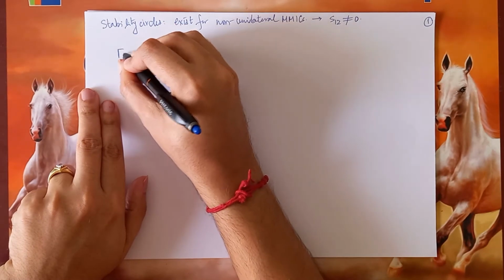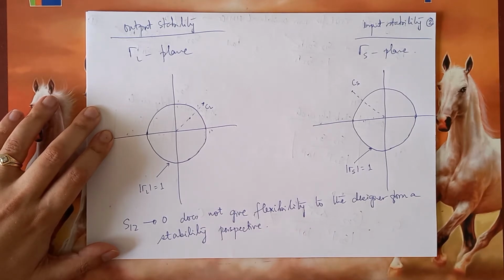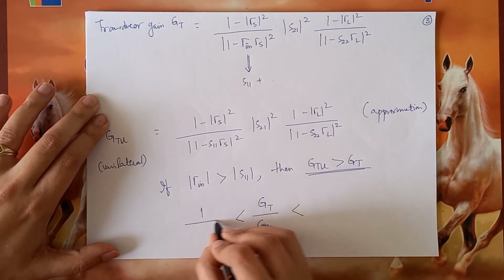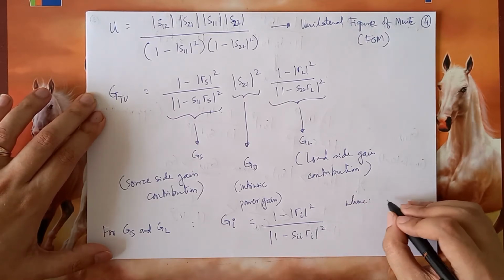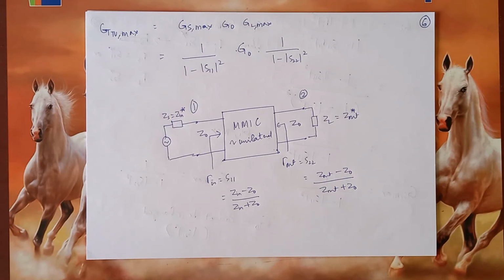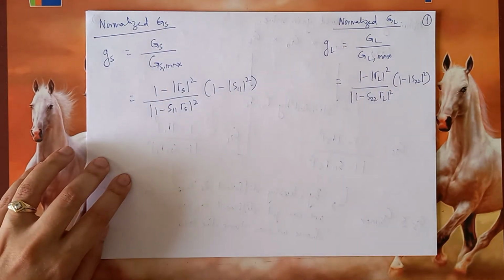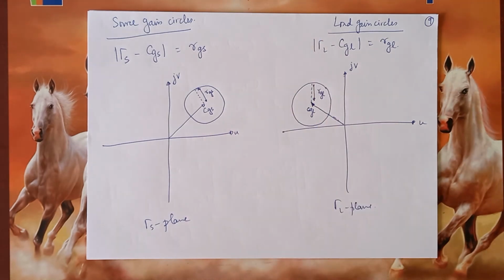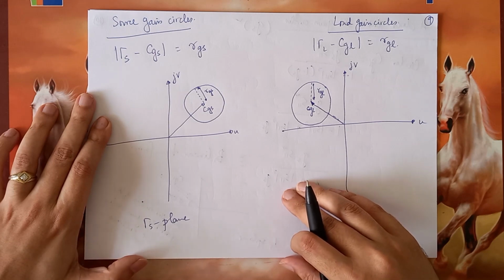Lecture 31: Unilaterality and its effects on design for stability and gain for MMIC amplifiers